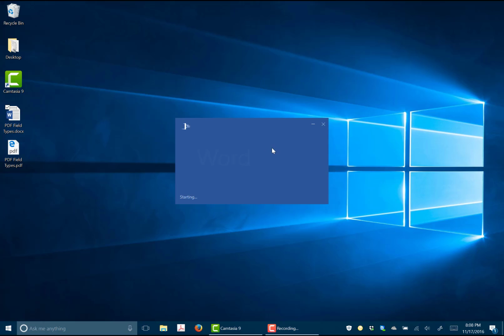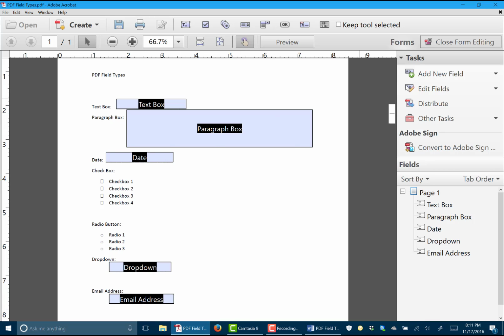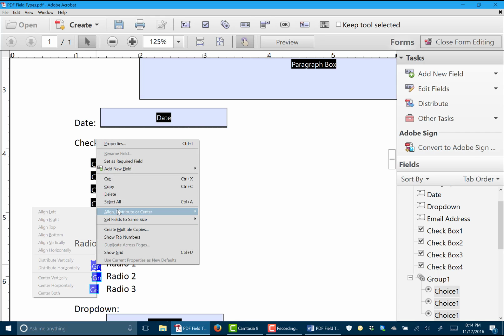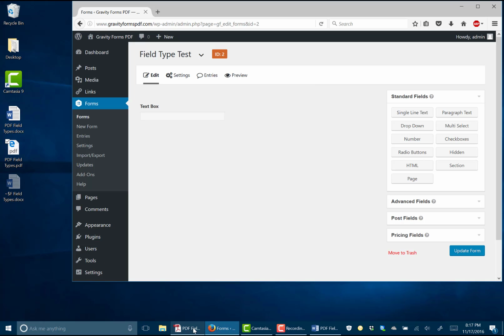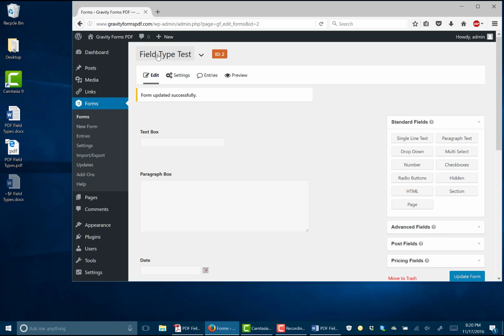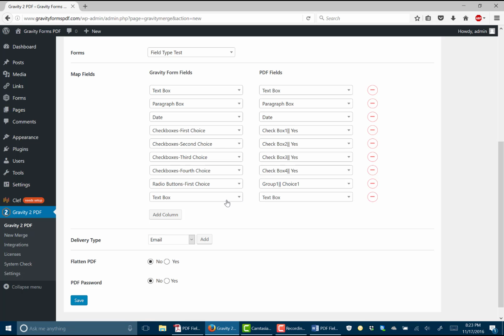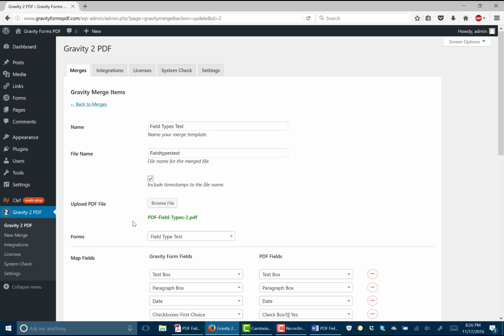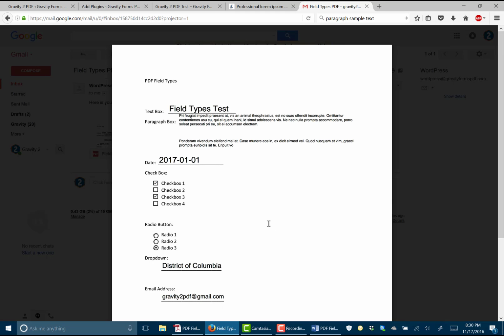Gravity 2 PDF - Plugin Tutorial - Full Length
Use Wordpress + Gravity Forms + Gravity PDF to automatically fill PDF Documents.   Our Free Wordpress Plugin helps Wordpress admins create PDF templates, that maps gravity form fields to PDF form fields for automatic PDF form completion.

User for:  Legal documents, Leases, Agreements, Tax Documents, HIPAA Forms, IRS Forms, Contracts, Employee Forms, and more.  Basically any PDF that has form fields, can be completed without the need to use code.

Save Wordpress forms to Dropbox, Google Drive, Adobe Sign, directly download PDFs created with Gravity Forms